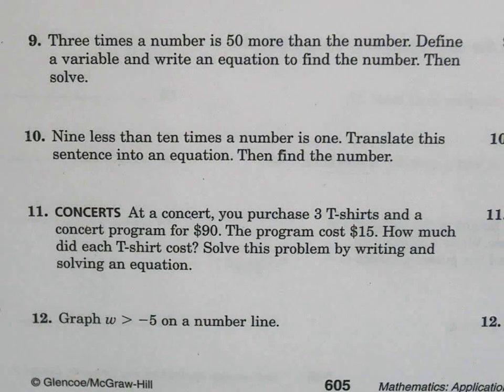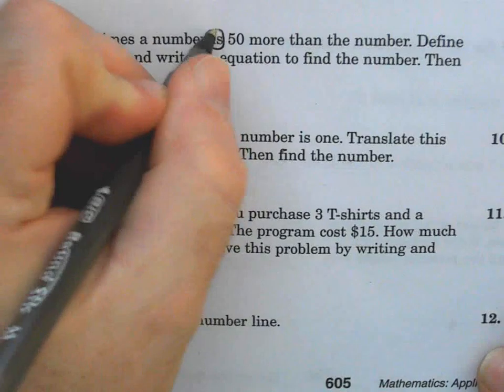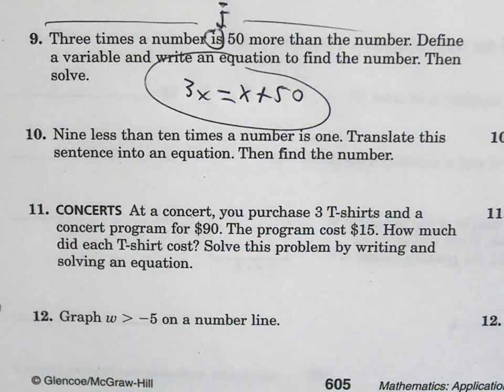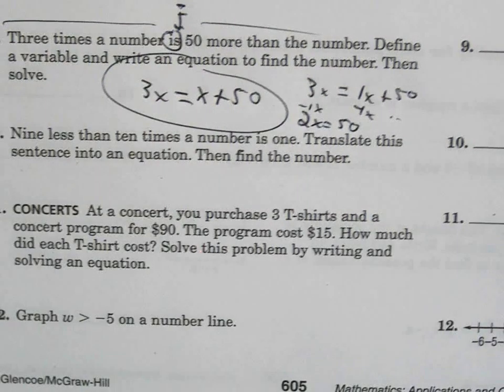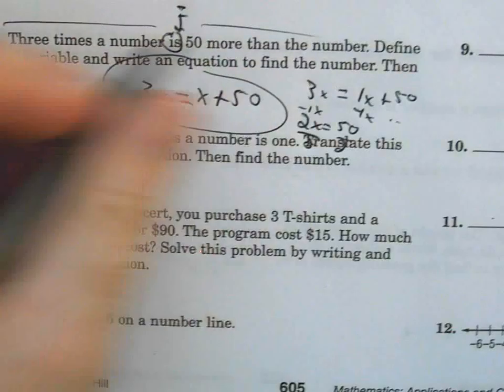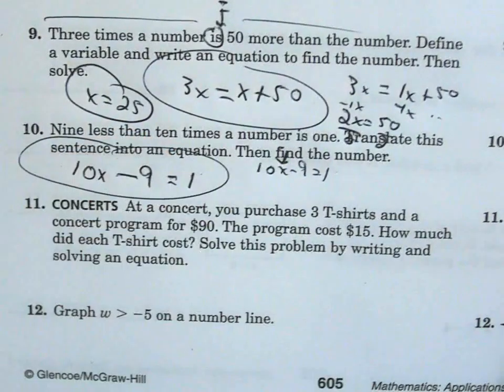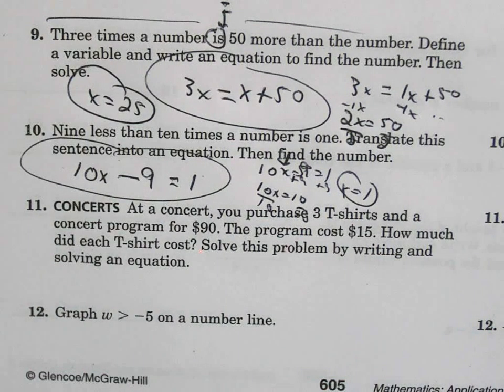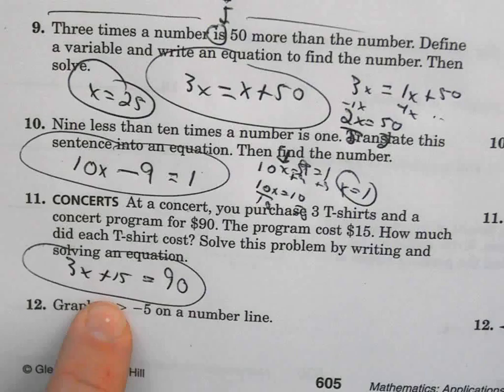Chapter 10 Review 2C (#9-11)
Translate sentences to equations and solve.